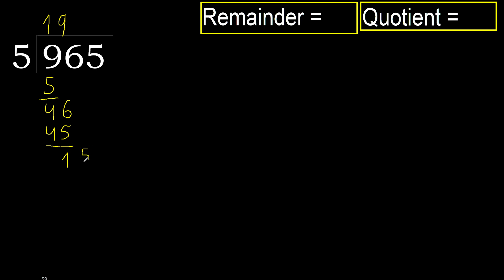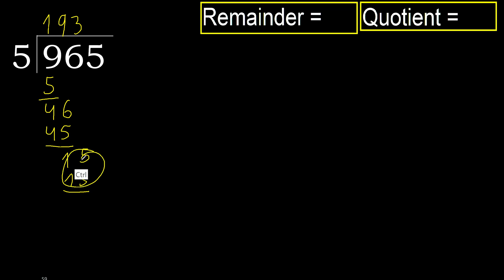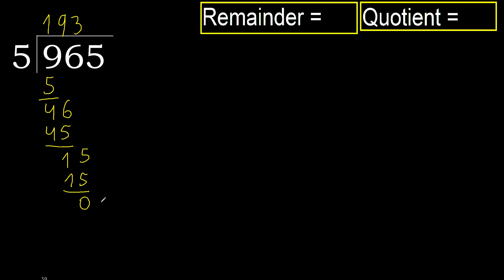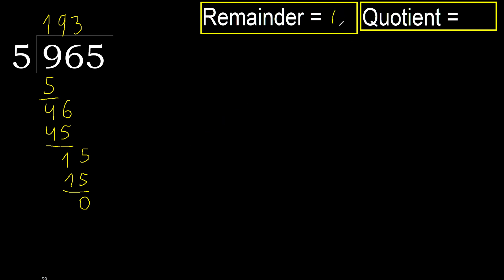Divide 965 by 5 , remainder . Division with 1 Digit Divisors . How to do